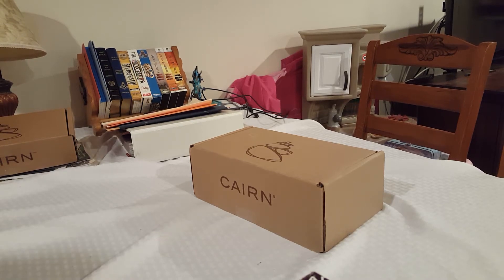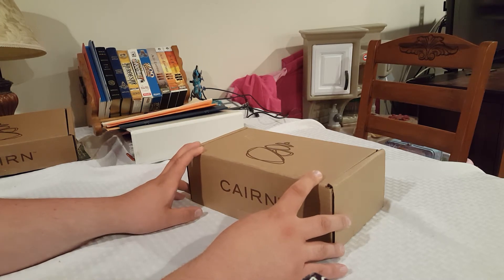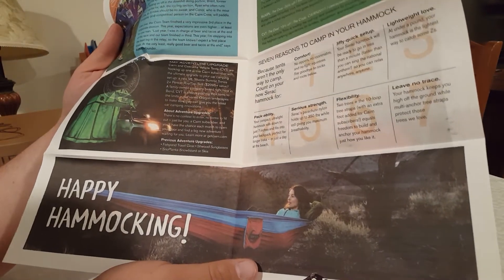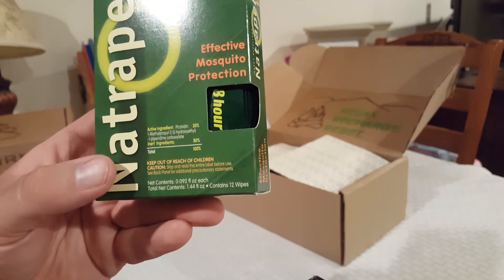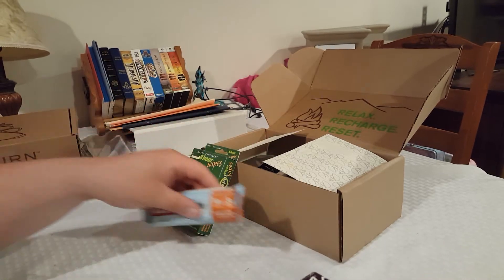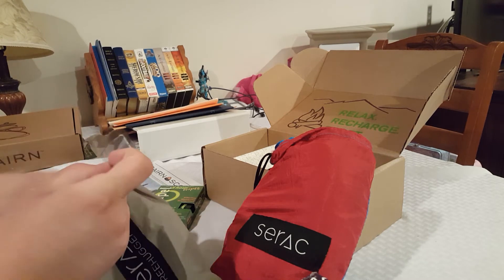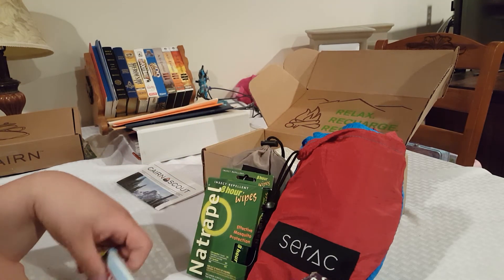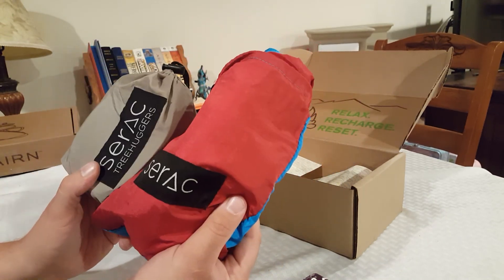May 2017 Cairn Box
In boxing the May 2017 Cairn box. A great box for the hiker/outdoorsman looking to try new products. Interested? Get yours at getcairn.com